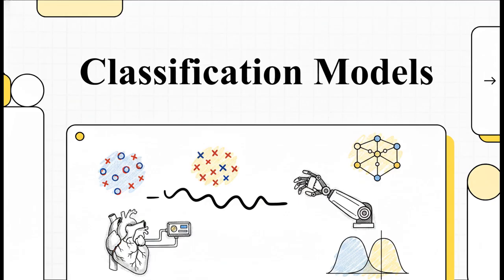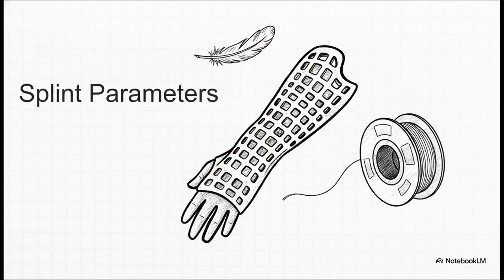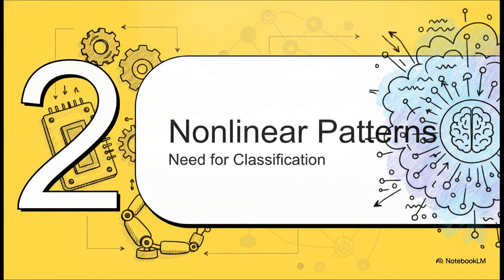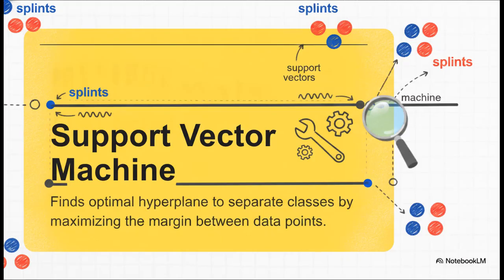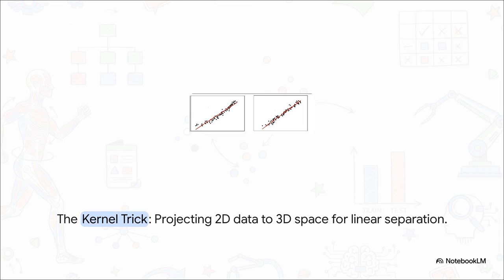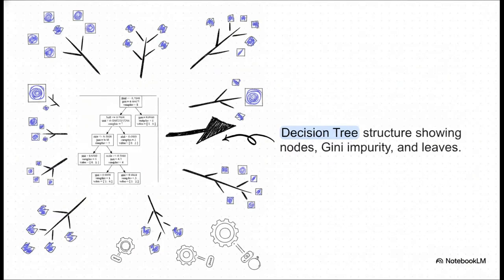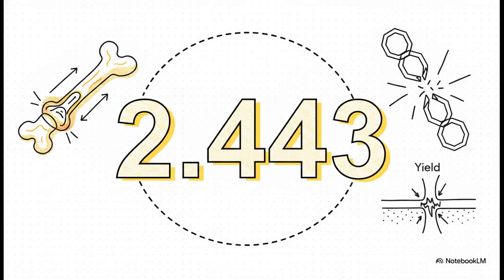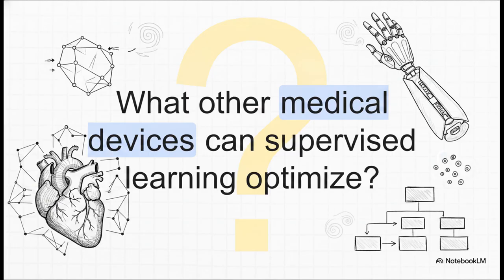Supervised Learning III: Classification Models for 3D-Printed Splints | Lesson 4 (Part 1)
In this lesson, we move beyond basic regression and dive into Advanced Classification Models (Support Vector Machines, Decision Trees, and K-Nearest Neighbors).
for distal radius fractures. Using Generative Design and PLA material (weighing just 103g), we have a dataset of 1,500 Finite Element Analysis (FEA) simulated designs tested under 190 N of force and 13 Nm of torque.
Our critical business question: How can an AI model predict if a complex new splint design is "Safe" or "Unsafe" before we even print it?